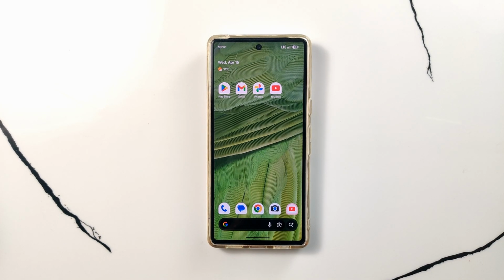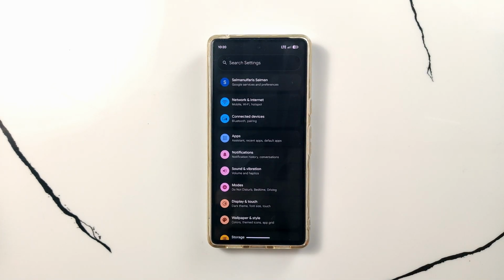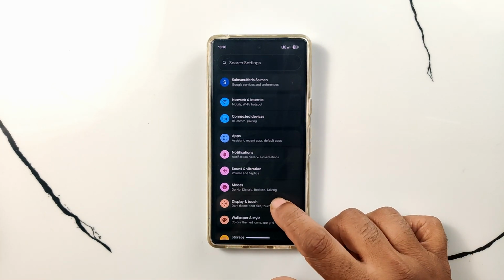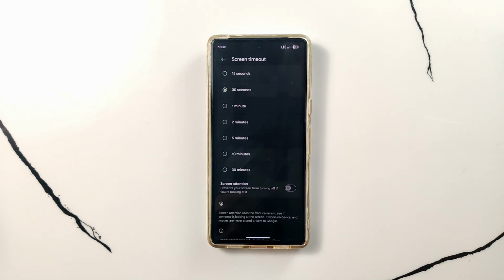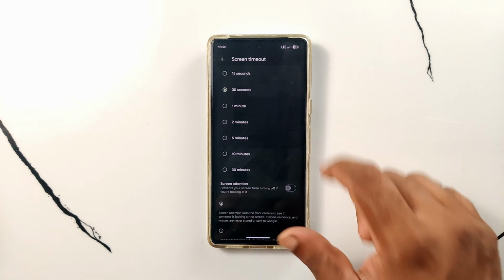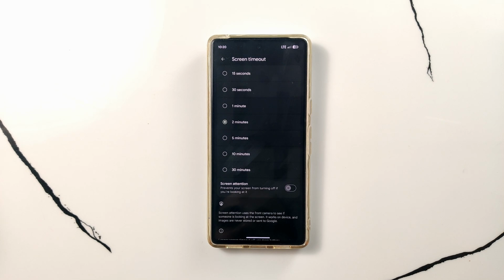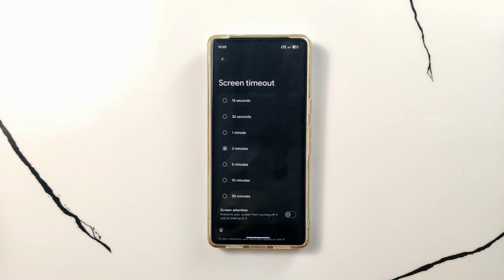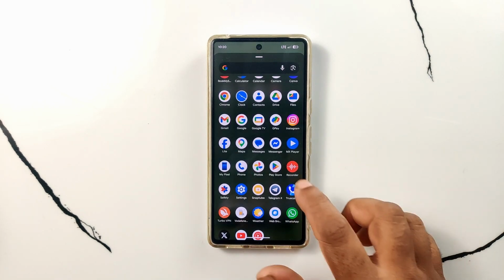how to change screen time out duration on pixel 7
how to change screen timeout duration on pixel 7
pixel 7 screen timeout settings
how to keep screen on longer pixel 7
change screen sleep time pixel 7
pixel 7 display timeout tutorial
how to adjust screen timeout pixel 7
pixel 7 screen stays on settings
increase screen timeout pixel 7
how to reduce screen timeout pixel 7
pixel 7 display sleep duration guide
android pixel 7 screen timeout setting
how to stop screen turning off pixel 7
pixel 7 screen off timer change
pixel 7 display settings timeout
how to customize screen timeout pixel 7
Time Line:
0:01 Intro
0:03  video in English

Related Search Videos Upload in This Channel: